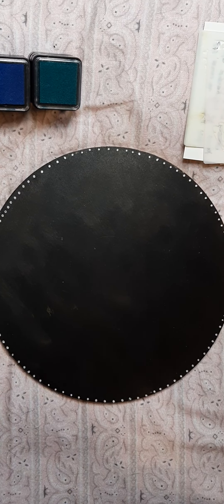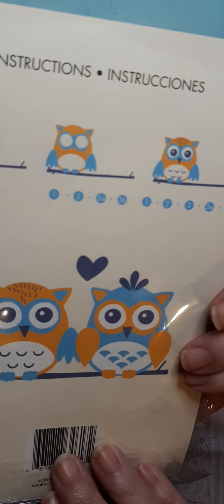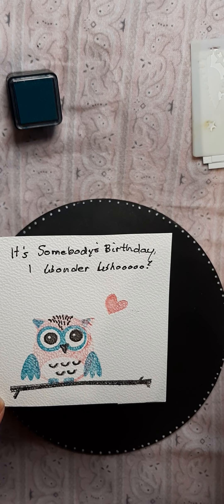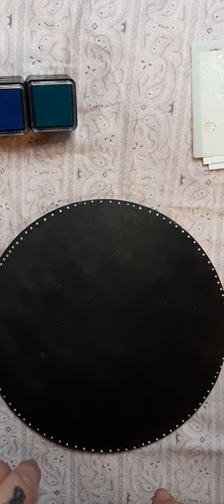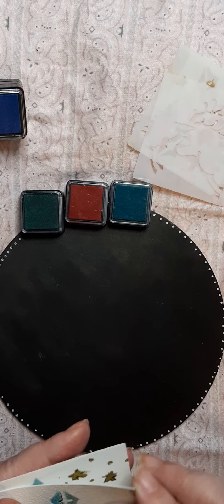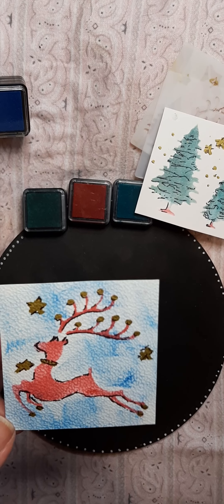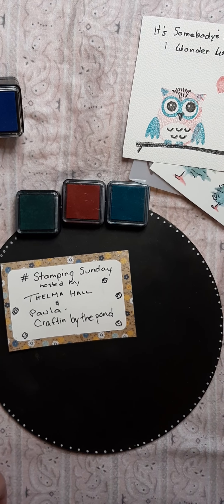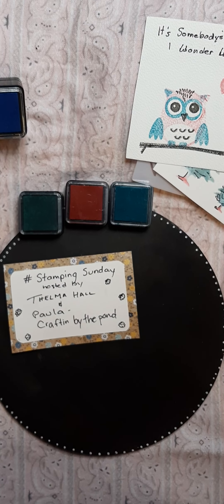stampingsunday (October 29,2023)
I hope owl of you enjoy this video 🤣